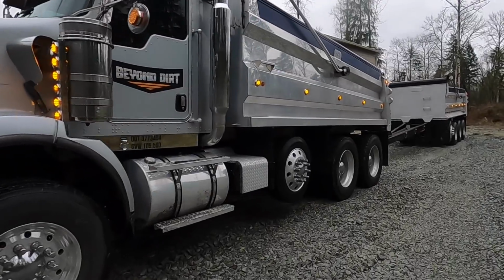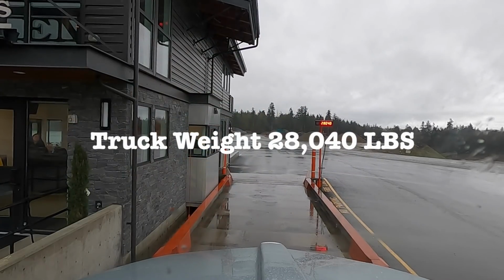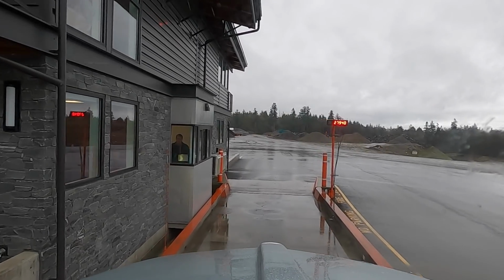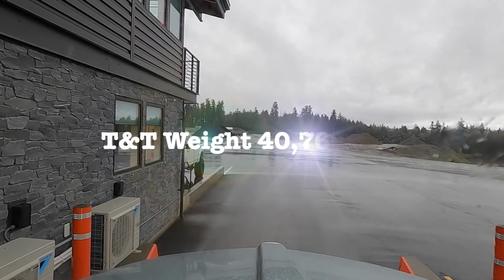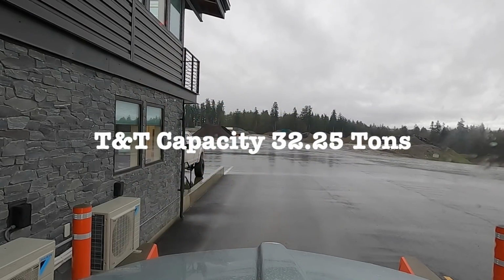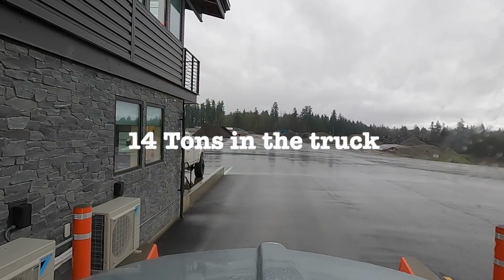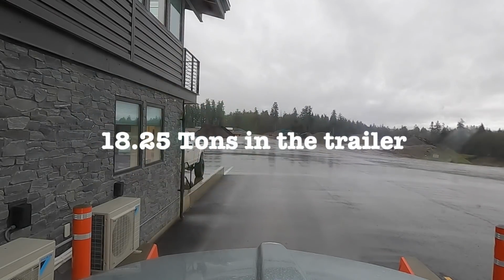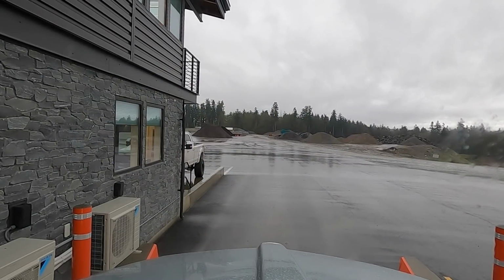How Much Material Can You Legally Haul On This Kenworth T800 Surdyweld Truck & Trailer Dump Truck?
Best truck driver gift list➡️ Check out this list Truck Driver Gifts from Dauminique The Dump Truck Driver

to sign up for Crypto.com and we both get $25 USD :)

Address
1610 172nd ST NE Unit 201